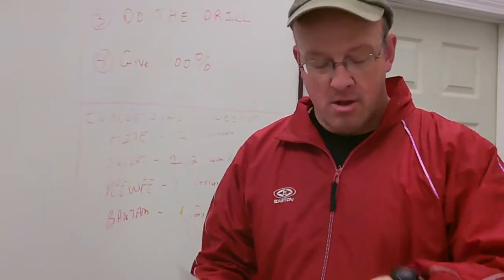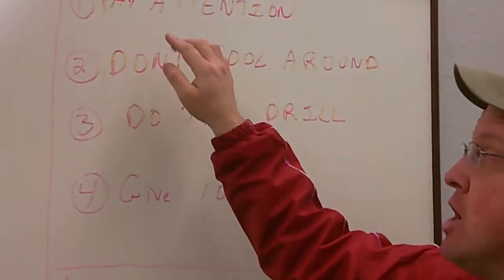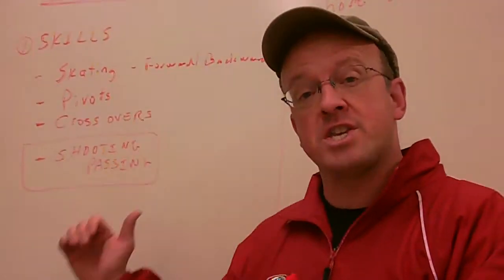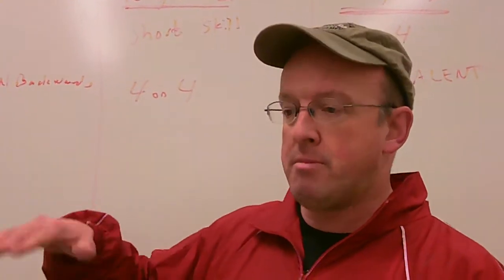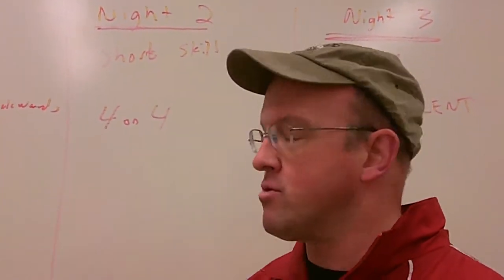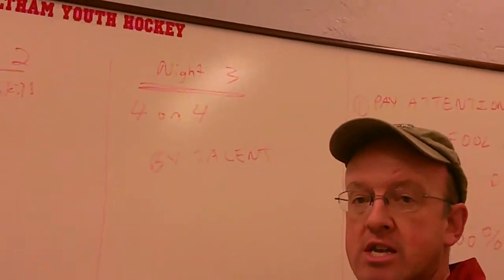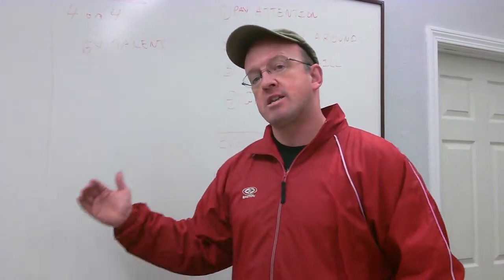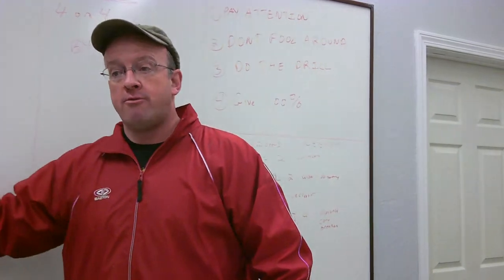WYH TRYOUTS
Brief description of tryouts for coaches